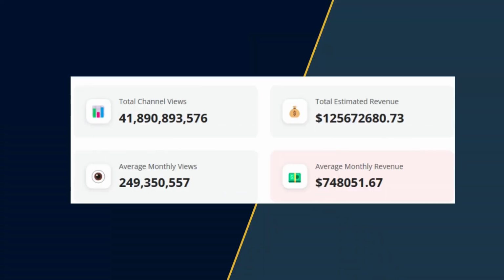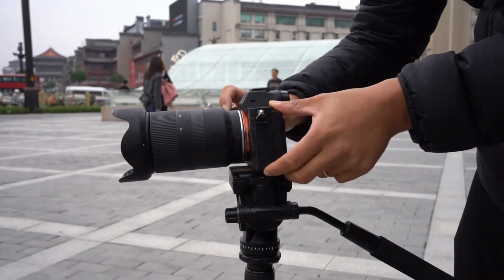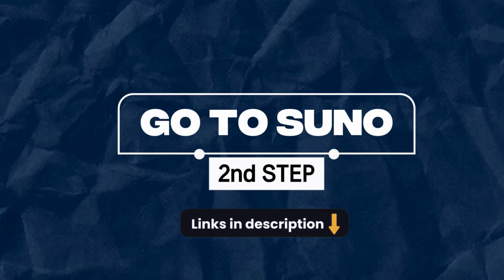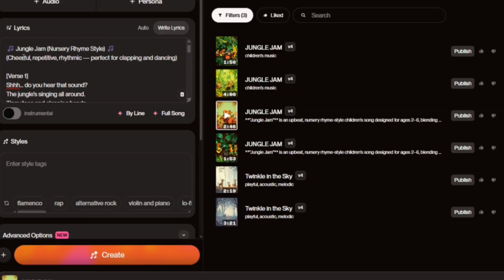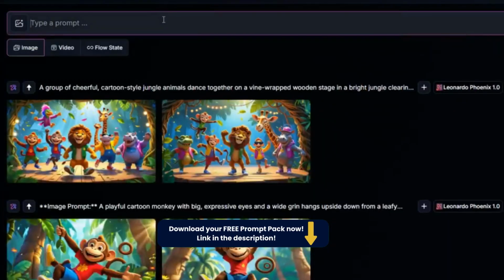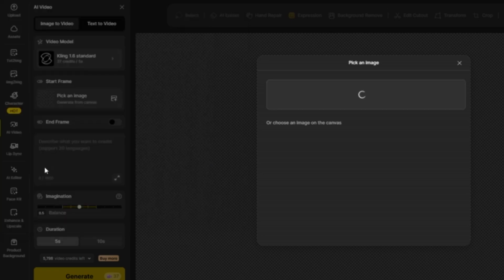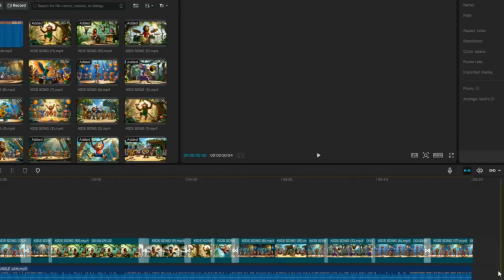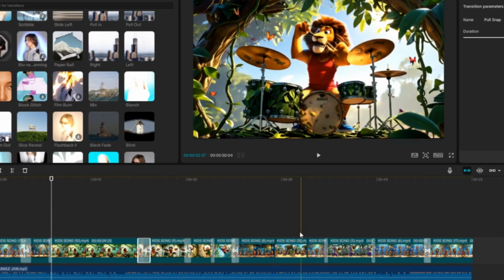How I Made a Kids Song With AI Tools in Minutes!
In this video, I’ll show you exactly how to create animated children’s songs using 100% free AI tools—no singing, filming, or editing skills required! Inspired by channels like Little Baby Bum, this step-by-step guide walks you through creating your own catchy kids' song, complete with music, visuals, and animations.

Edit the final video with CapCut- capcut.com/

💰 Whether you're looking to start a profitable YouTube channel, entertain your own kids, or break into the digital creator space—this guide is your shortcut to success.